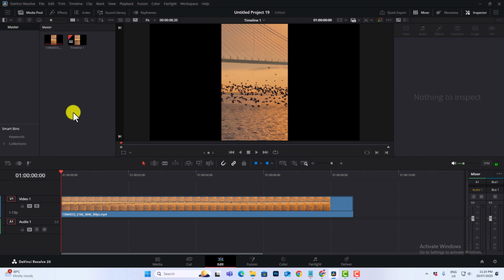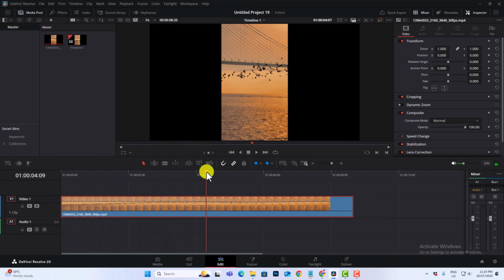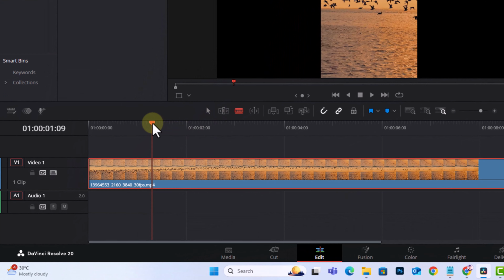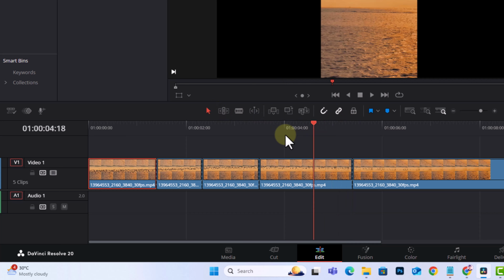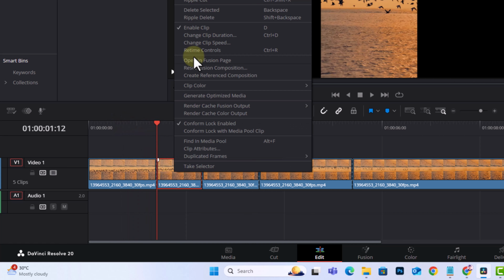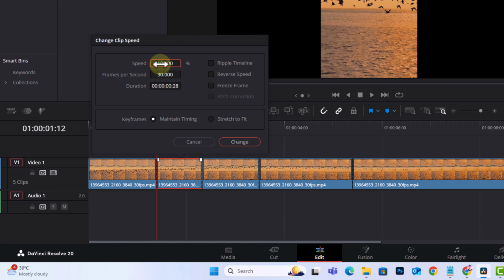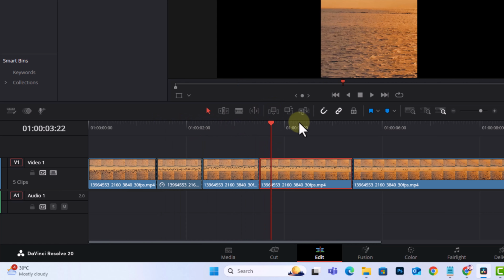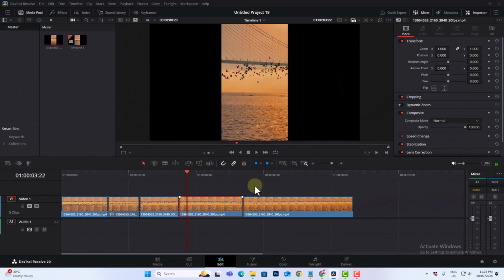How to slow and Fast video in DaVinci resolve ( Step-by-Step )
In this step-by-step guide, we'll walk you through how to use slow motion effects inside Davinci Resolve.